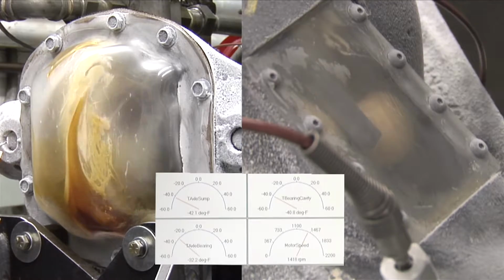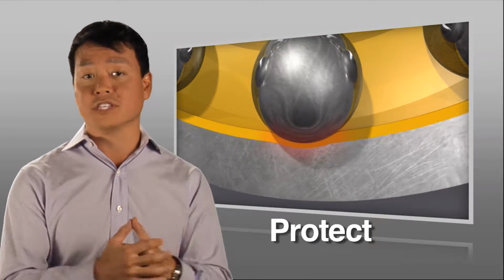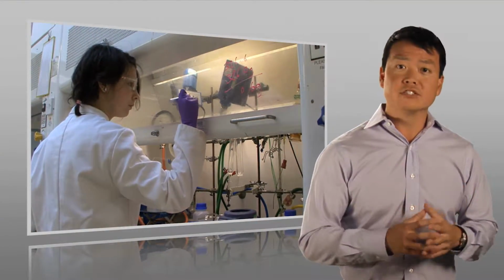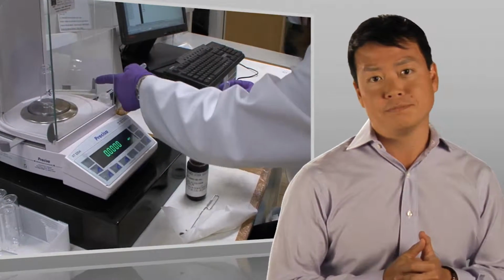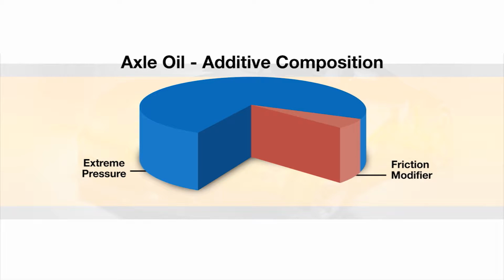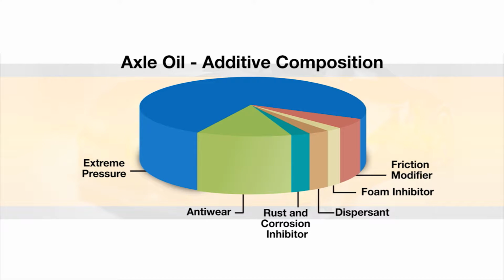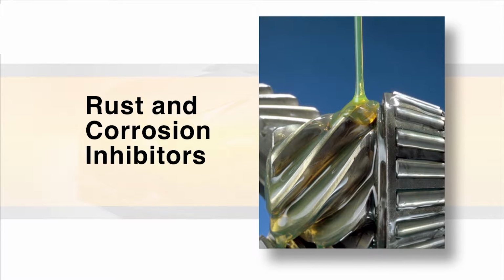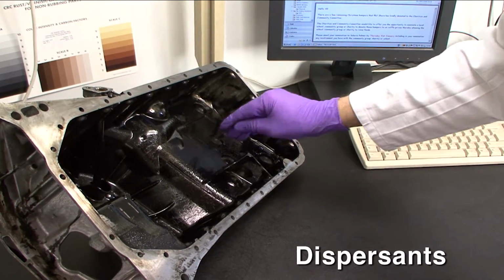LZA 360 Introduction to Axle Oils